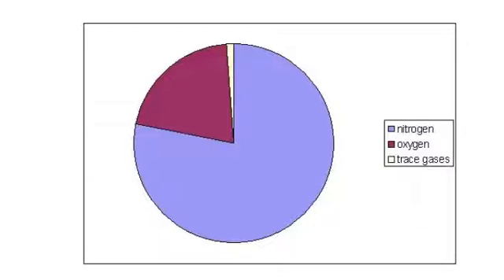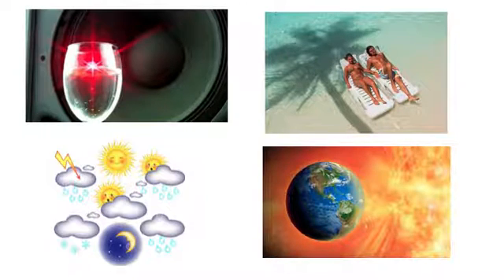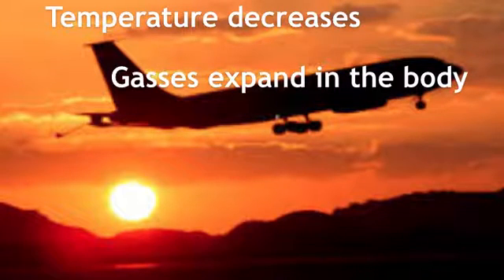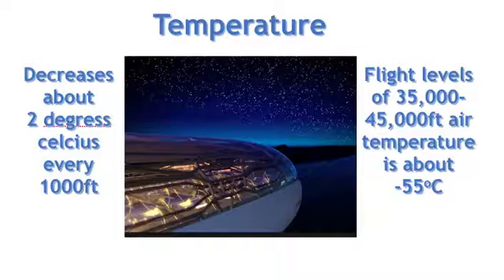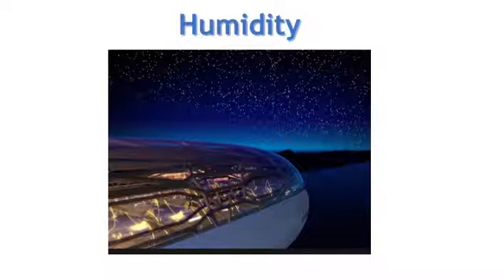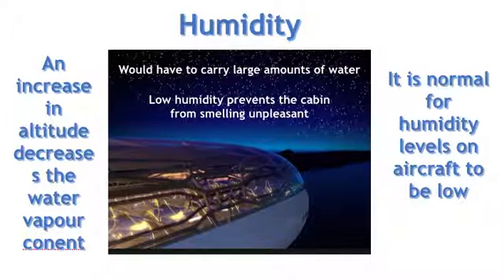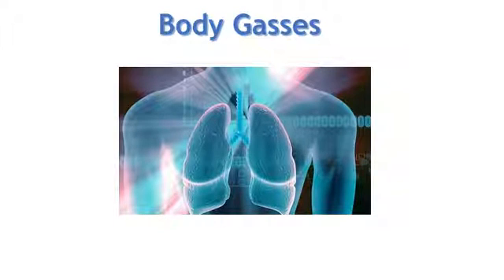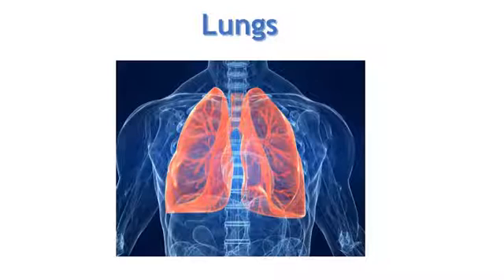Atmosphere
Atmosphere video for Betty